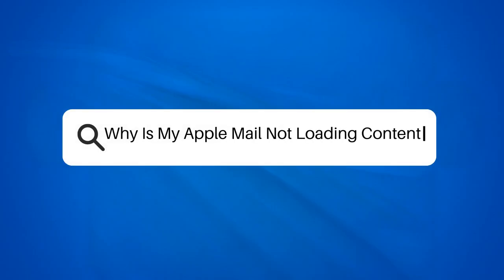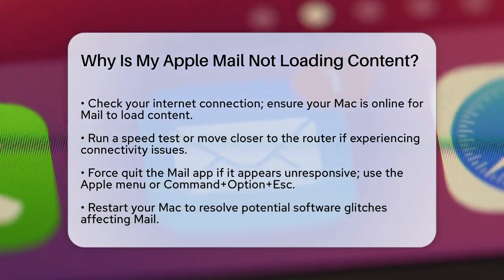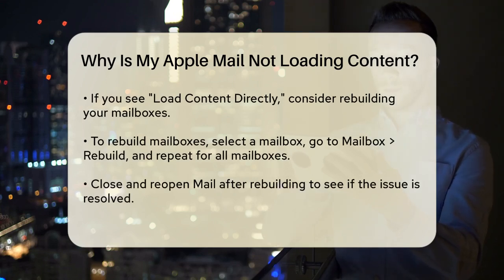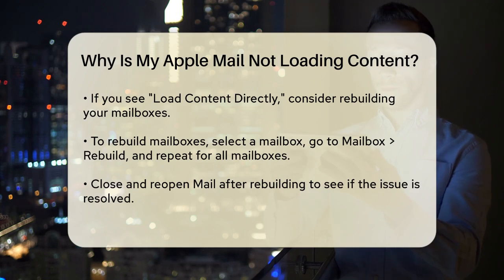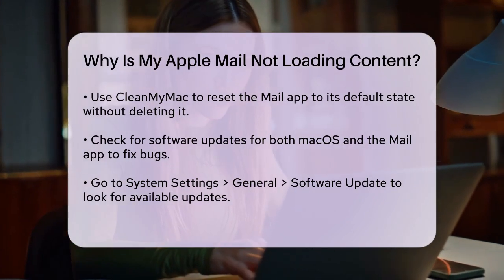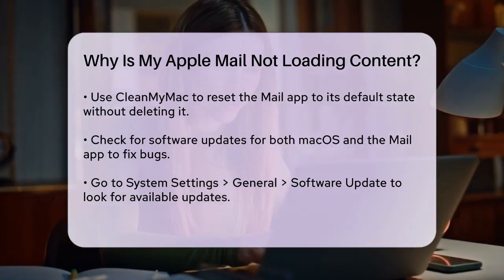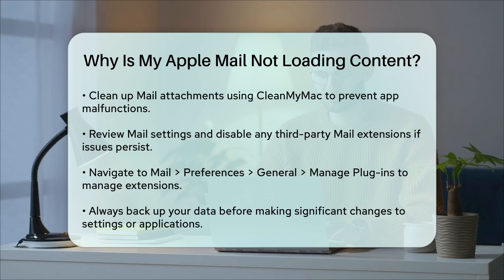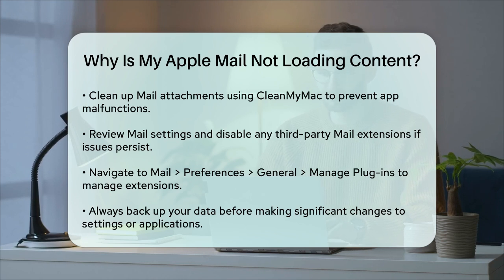Why Is My Apple Mail Not Loading Content? - TheEmailToolbox.com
Why Is My Apple Mail Not Loading Content? Is your Apple Mail app giving you trouble by not loading content? In this video, we’ll address common issues that users face with Apple Mail and provide practical solutions to get your email back on track. From basic troubleshooting steps to more specific fixes, we’ll guide you through a series of steps that can help resolve these frustrating problems.

We’ll cover essential checks like ensuring your internet connection is stable, which is a key factor in loading emails. If the app itself is malfunctioning, we’ll show you how to force quit and restart it, as well as how to rebuild your mailboxes after a macOS update. Additionally, we’ll discuss how to reset the Mail app using tools like CleanMyMac, which can help clear up conflicts and restore functionality.

Keeping your software up to date is vital, and we’ll explain how to check for updates. If attachments are causing issues, we’ll show you how to clean them up effectively. Finally, we’ll guide you through checking your Mail settings and disabling any problematic extensions.

Join us as we troubleshoot Apple Mail together, ensuring your email experience is smooth and efficient.